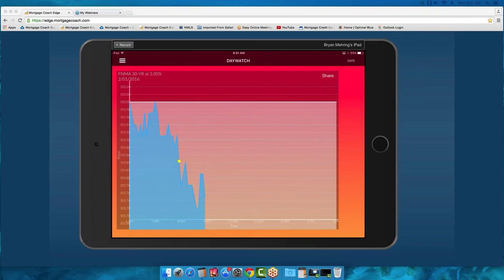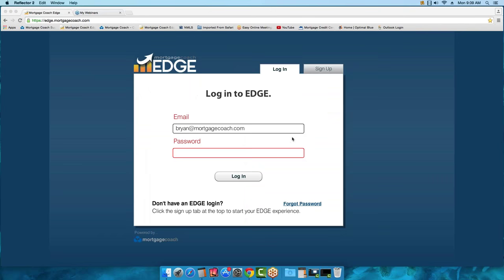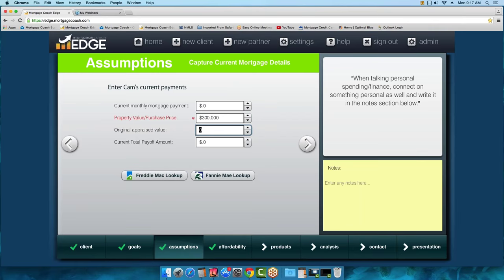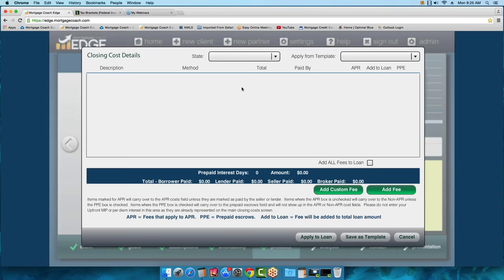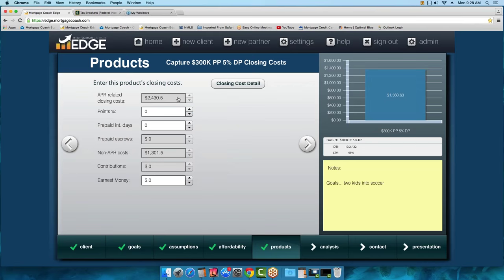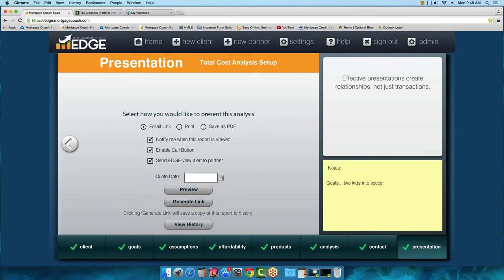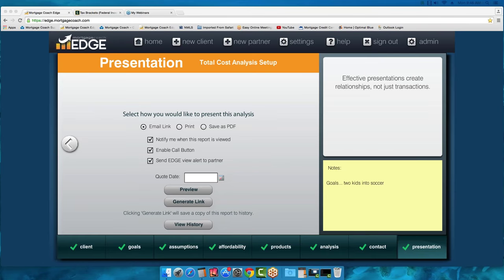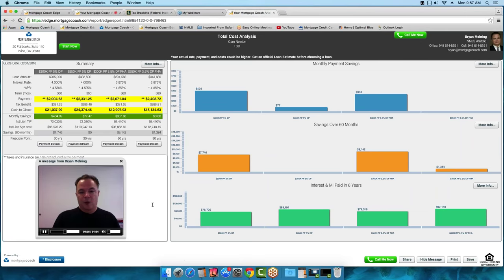2016-02-01 Introduction to EDGE Beginners Session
Mortgage Coach's National Trainer Bryan Mehring hosts the Introduction to EDGE for Beginners Webinar